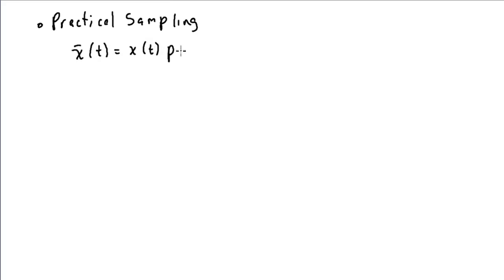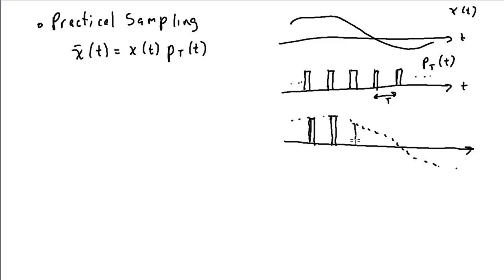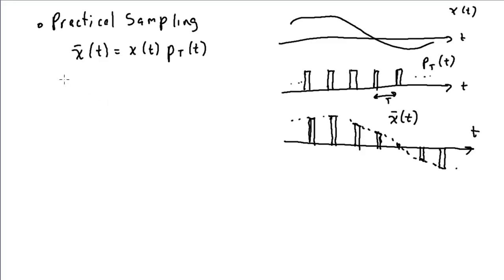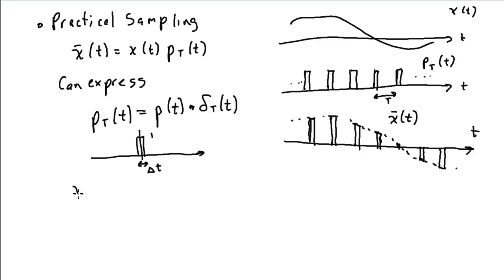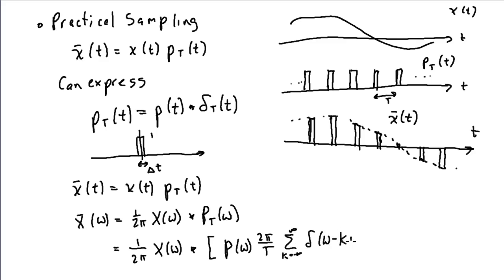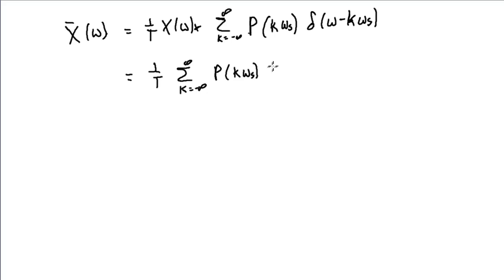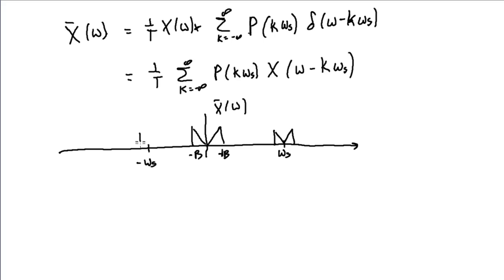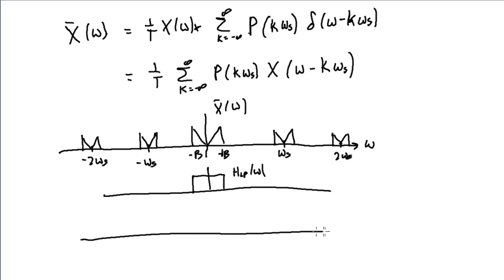EE310 Lecture 34 B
Practical Sampling